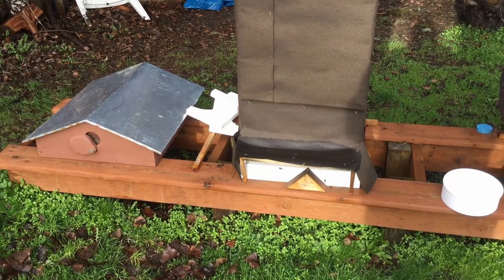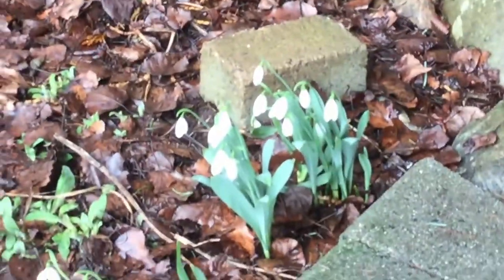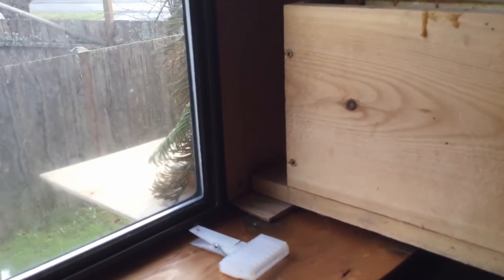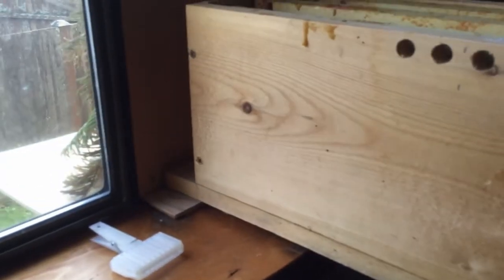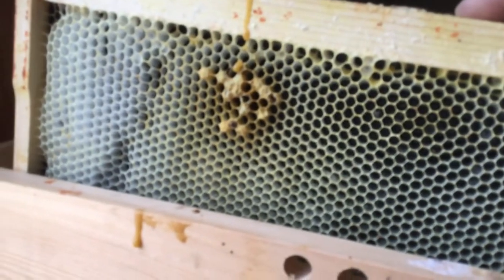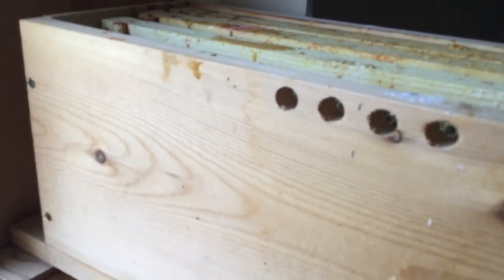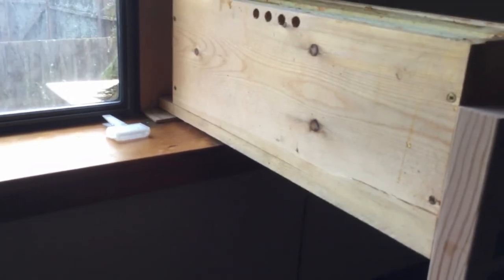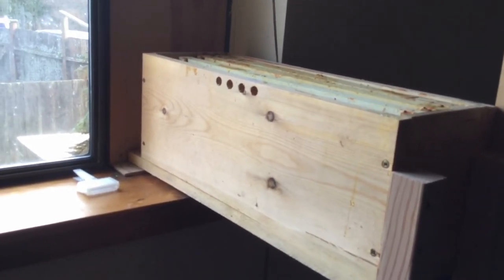G&H Honey Bees - Beekeeping series - Indoor hive complete failure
The indoor hive did not make it. Still don't know exactly what happened.